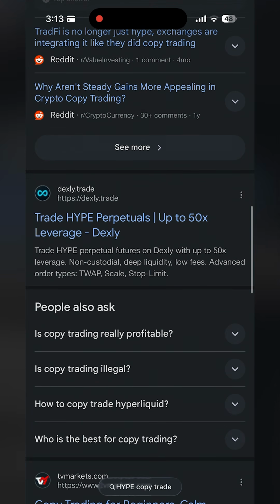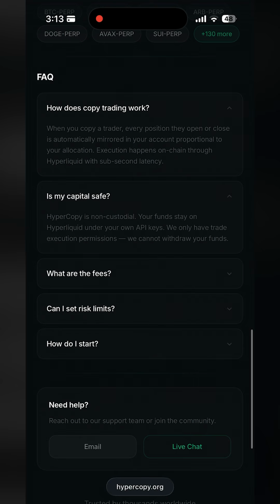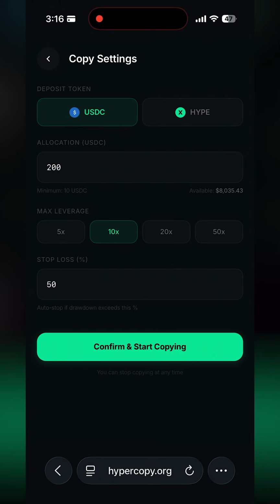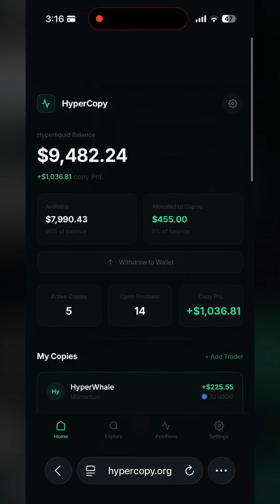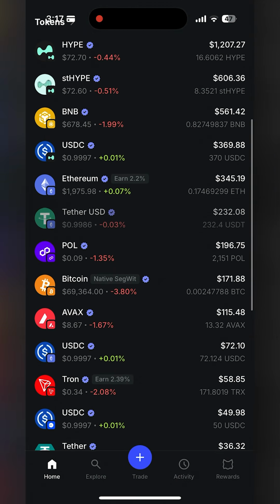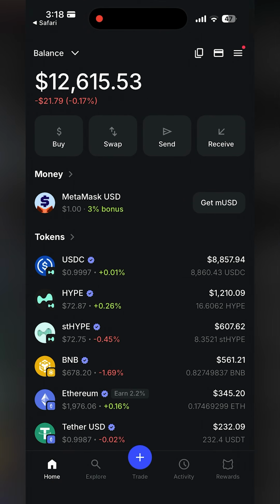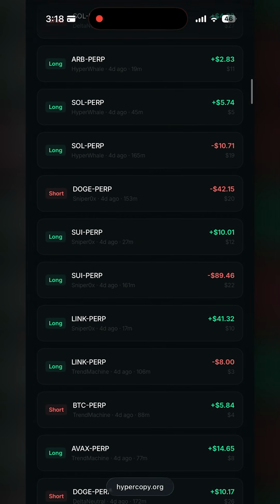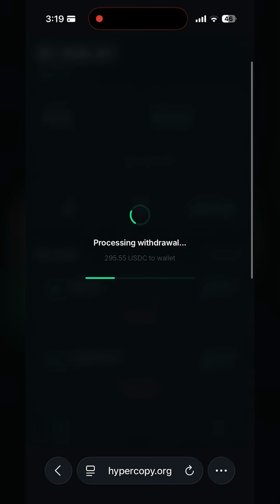How to Copy Trade HYPE on Hyperliquid (2026)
I kept seeing HYPE and Hyperliquid pop up everywhere, especially around copy trading — so I decided to actually test how it works. This video is a straight walkthrough of setting it up and what’s really happening once you hit “copy.”

On paper it looks simple: pick a trader and mirror their positions. In reality, execution, sizing, and timing are where everything changes — and that’s the part most videos don’t explain.

If you’re trying to understand how people are trading HYPE on Hyperliquid right now, this will give you a clear picture without overcomplicating it.